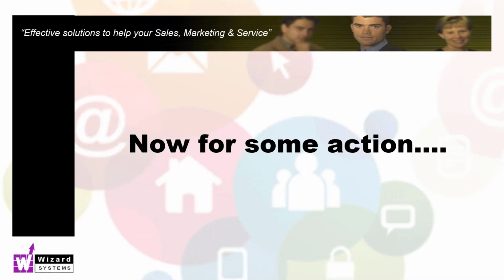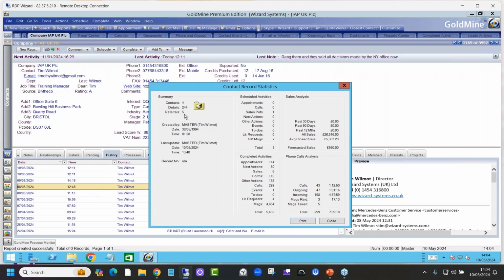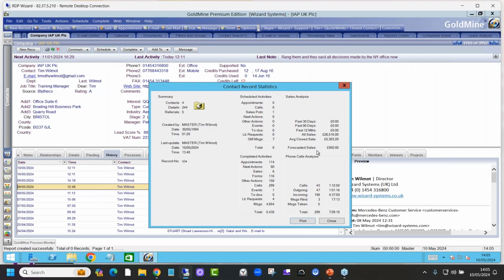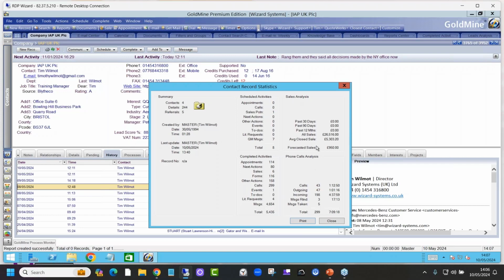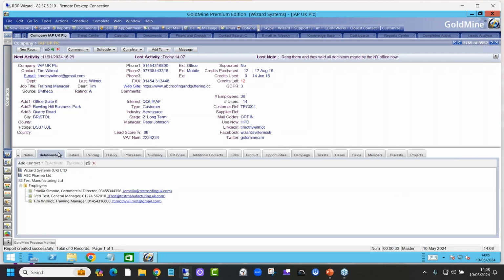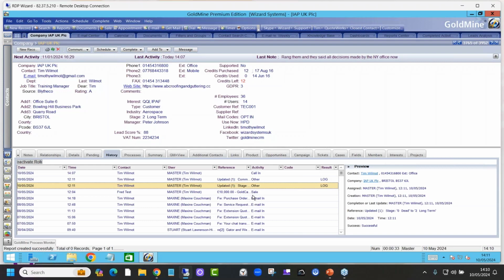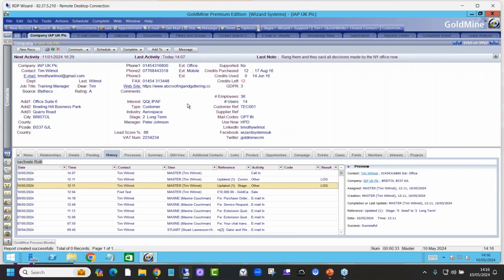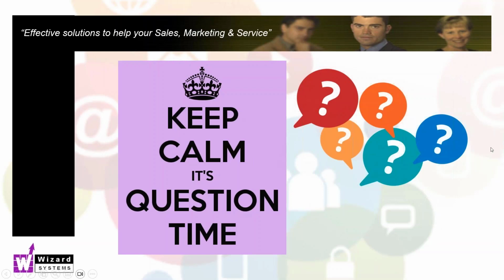Easy way to measure the value of a client with GoldMine CRM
Showing an easy metric any GoldMine CRM user can use!  How much is that customer worth?